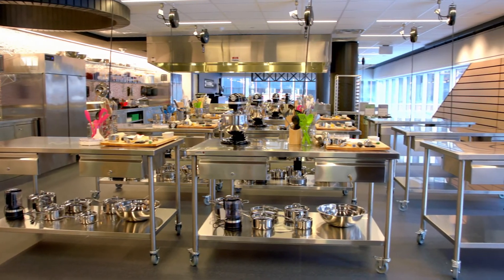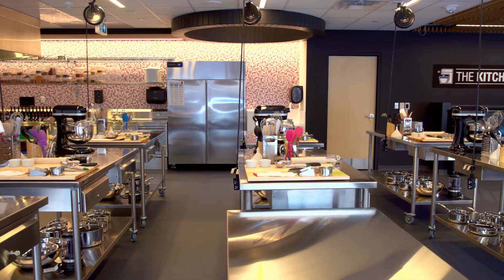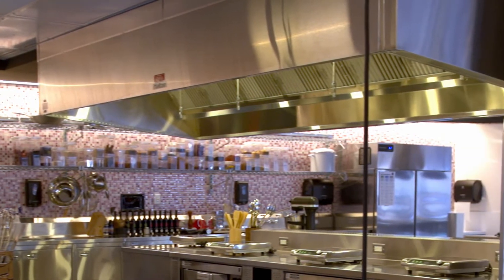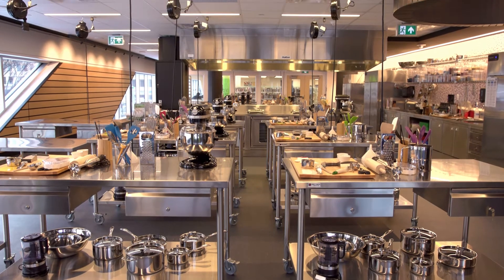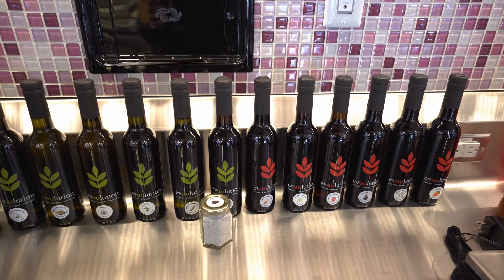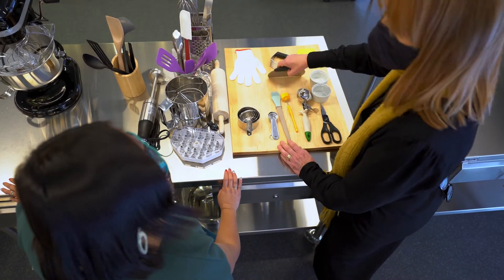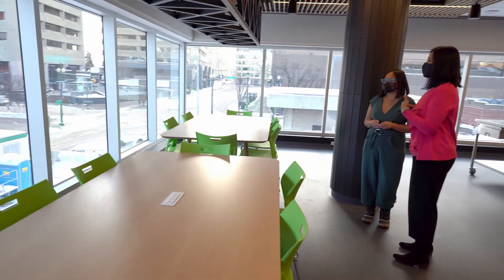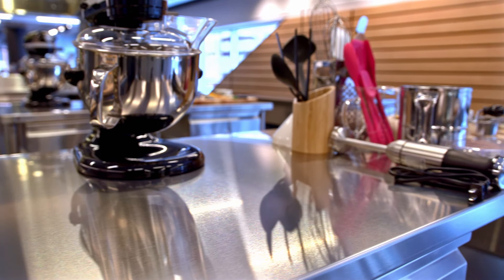The Kitchen: Virtual Sneak Peek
Take a virtual tour of The Kitchen located inside our Stanley A. Milner Library as EPL staff—CEO Pilar Martinez, Executive Director Customer Experience Tina Thomas and Kitchen Coordinator Zofia Trebaczkiewicz—along with local blogger and content creator Linda Hoang show you our new kitchen.